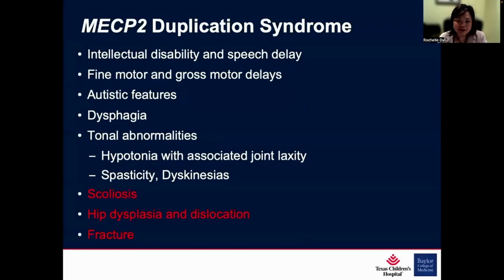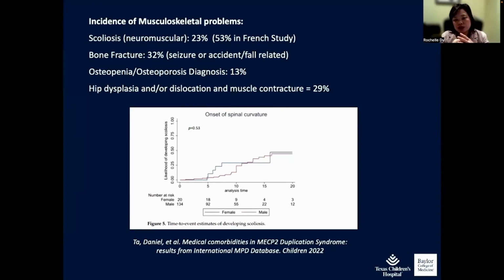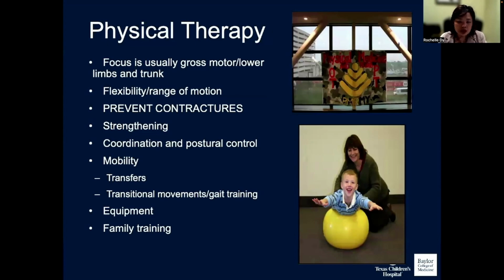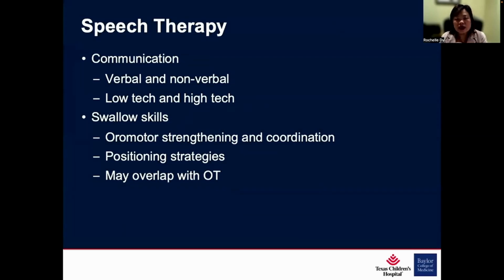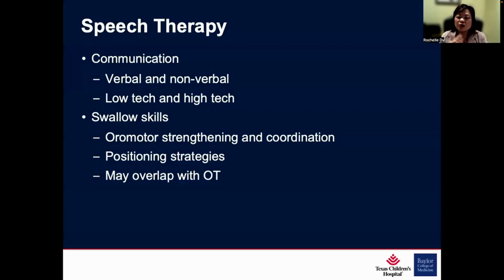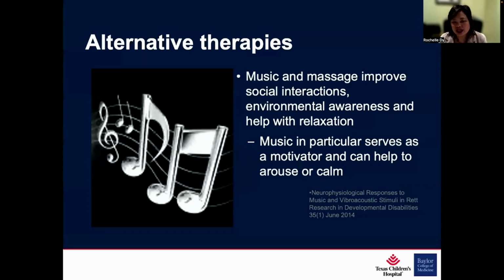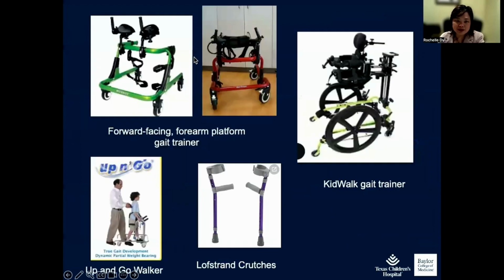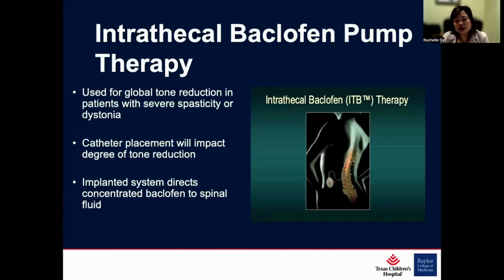Rochelle Dy, MD - Rehabilitation Considerations in MECP2 Duplication Syndrome.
Watch Rochelle DY, MD from Texas Children's Hospital as she talks about therapies including physical and occupational therapies. Musculo-skeletal issues and orthotics which may benefit Mecp2 Duplication Syndrome individuals at the Mepc2 Duplication UK Family Day in Manchester.